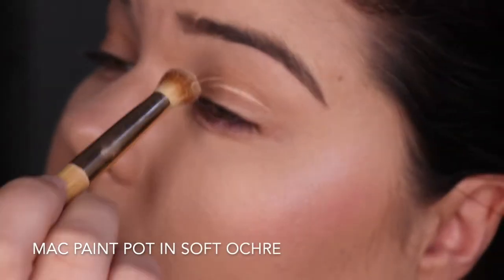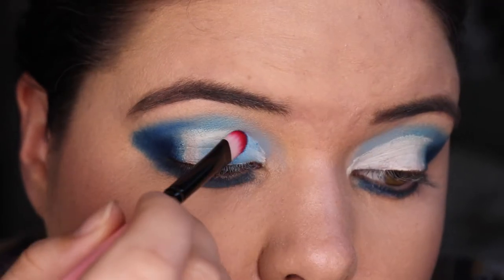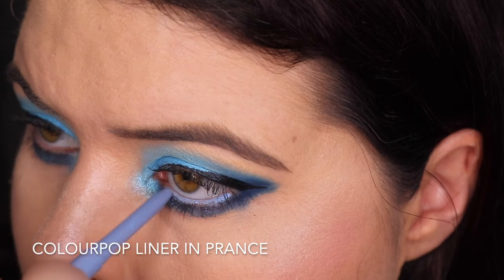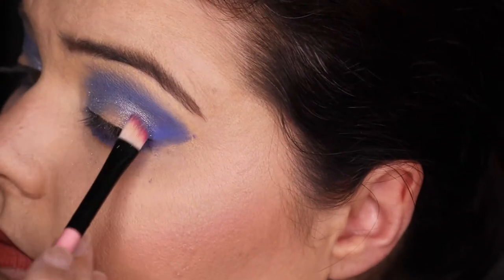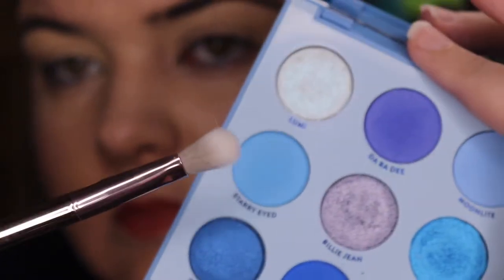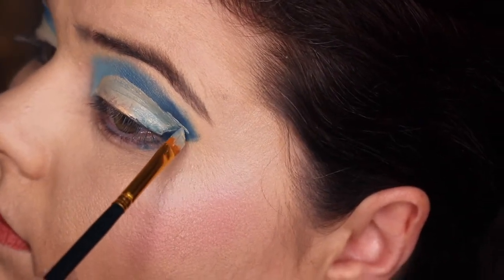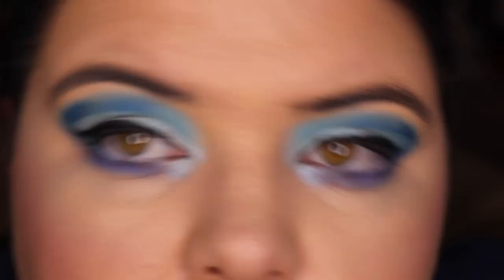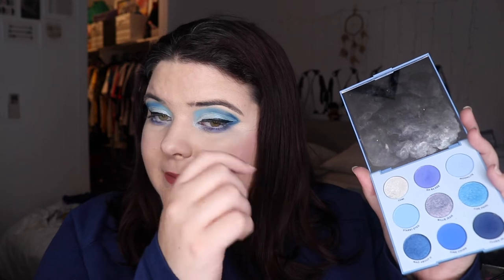Colourpop Blue Moon Review and Three Looks | pruelaroo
Hey-O

Today I have three looks one palette with the Colourpop Blue Moon palette and review, this was requested in my latest haul video and I hope you guys enjoyed!

Look 1: 0:54
Look 2: 4:22
Look 3: 7:01
Review: 10:11
What’s on my face:

Look 1

Face:
Kevyn Aucoin Sensual Primer
Hourglass Vanish Liquid Foundation in Alabastar
Hourglass Incandescent Light & Radiant Light
Becca Highlighter in Icicle
Morphe Blush in Free

Lip:
Sugarpill Lip in Shiver

Eyes:
Colourpop No Filter Concealer in Fair 00
Australis Stamp It Liner
NYX Epic Liner
Colourpop Liner in Prance
Natio Amplify & Seperate Mascara

Look 2

Face:
Becca Highlighter in Rose Quartz

Lip:
Changes to Colourpop Gingham

Eyes:
Manhattan Liner Aqua Sparkle

Look 3

Lip:
Colourpop Gingham

Eyes:
Mac Foundation in NC15 (I don’t recommend this)
NYX Epic Liner
Lancome Mascara in Hypnoses Doll Eyes
NYX Faux White in White Smoke

Pictures in final video clip of Kangaroos are from Adobe Spark, and two of the images were taken by Josh Appel and Robert Koorenny.

Set Up
Camera: Canon 80D
Lenses: Canon EF-S 18-55mm f3.5-5.6 STM
Mic: Rode NT-USB
Phone: IPhone X